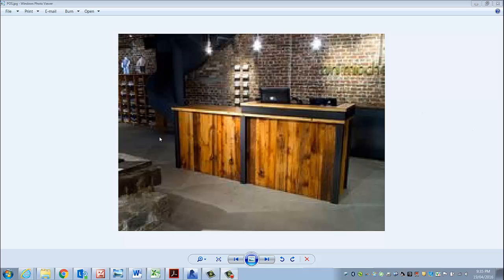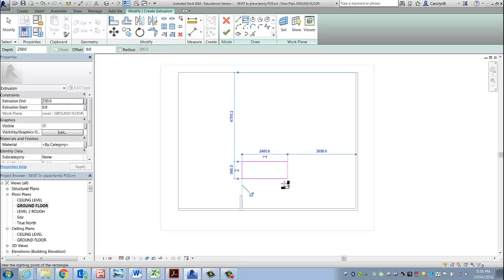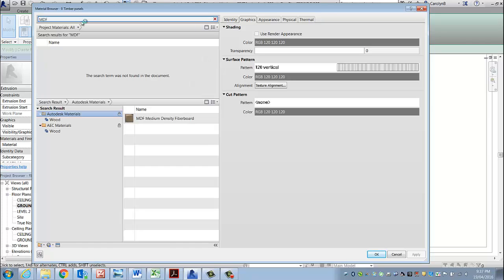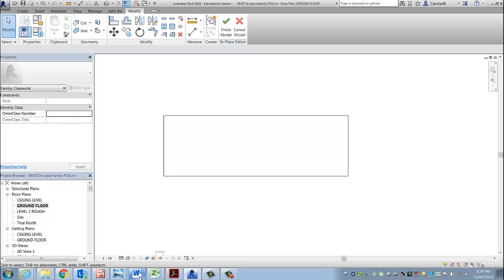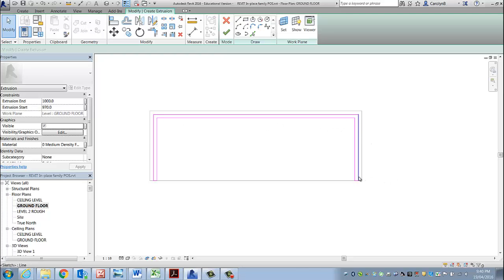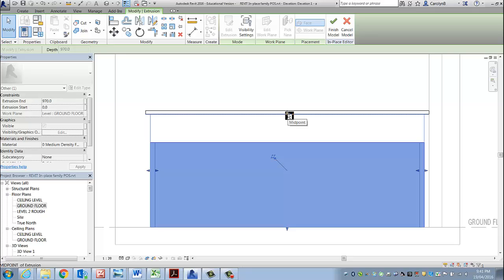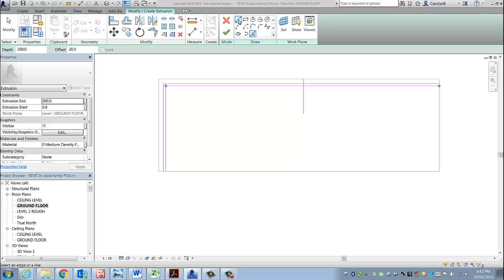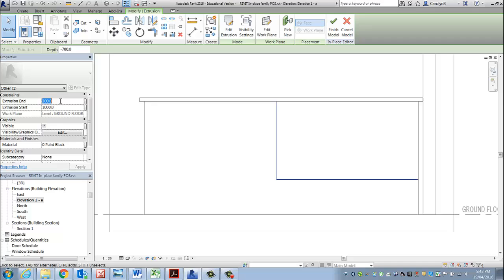REVIT Model In Place PART 1 OF 2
Creating a Reception desk using Model in place. Part 1 of 2